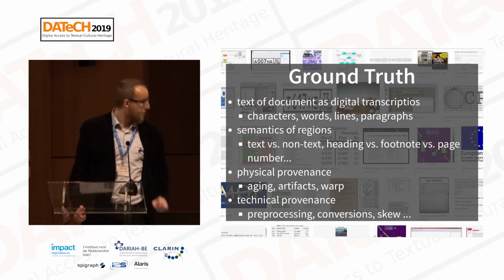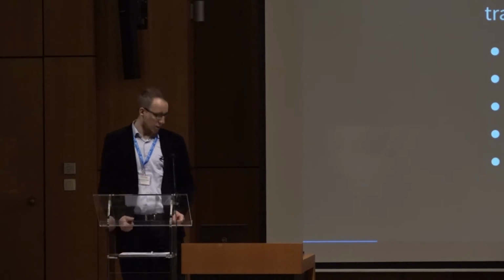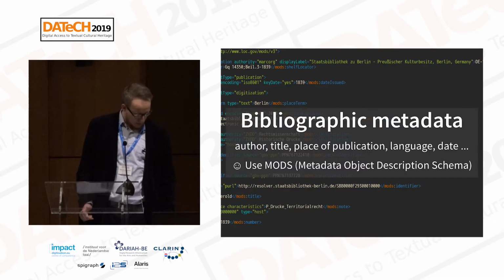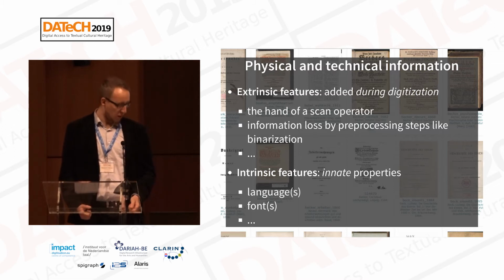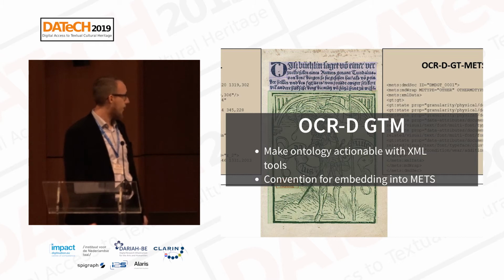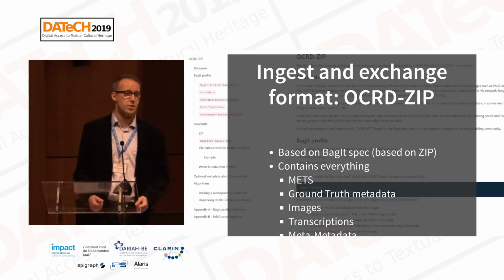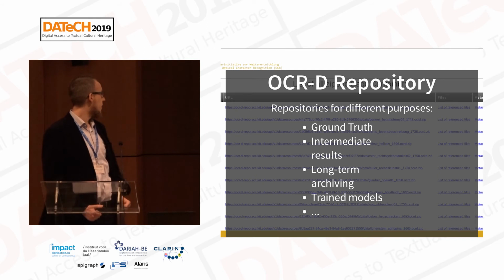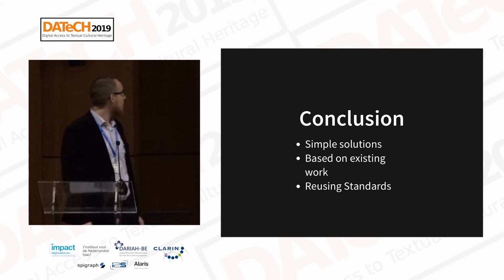DATeCH2019 - Session 1. Konstantin Baierer: Labelling OCR Ground Truth for Usage in Repositories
Konstantin Baierer presents his paper "Labelling OCR Ground Truth for Usage in Repositories" jointly written with Matthias Boenig, Volker Hartmann , Maria Federbusch and Clemens Neudecker during the Session 1: Evaluation and improvement of OCR at DATeCH 2019 International Conference held on 8-10 May 2019 in Brussels, Belgium.